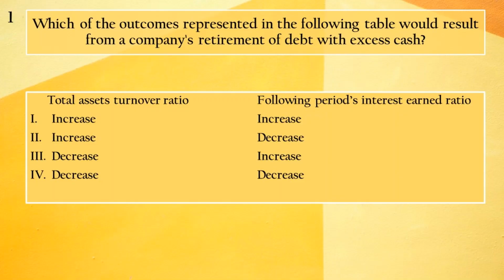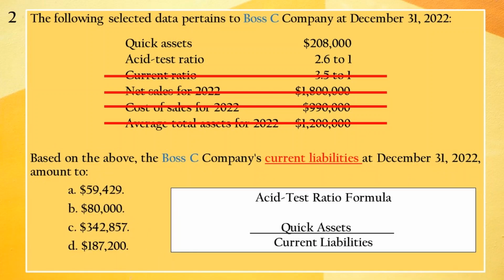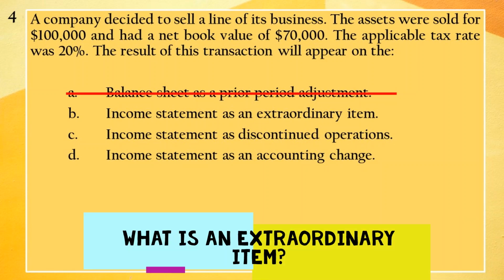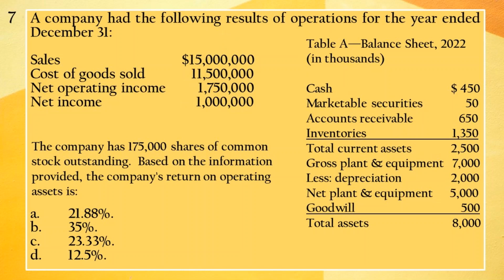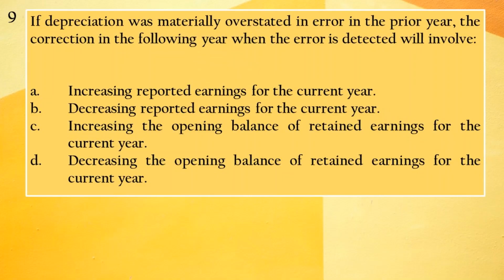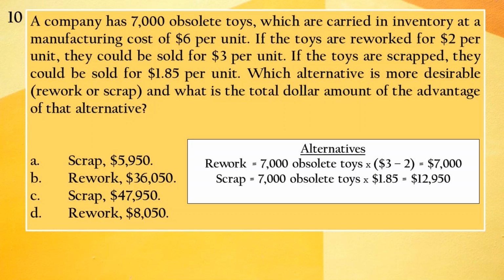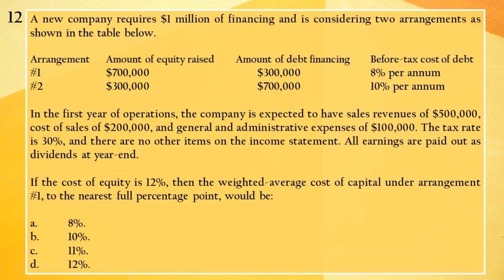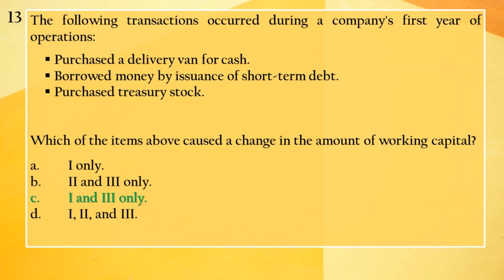CIA Exam Pt 3 - Financial Management & FAR (CPA) Practice Questions // Questions No One Explains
If you are studying for the FAR section of the Certified Public Accountant exam or CIA Exam Part 3, then this video will help you figure out the MOST DIFFICULT questions that you may see on your exam.

Chapters:
0:00 Introduction
0:37 Practice Questions
30:31 Outro